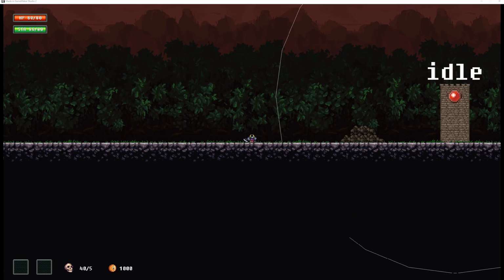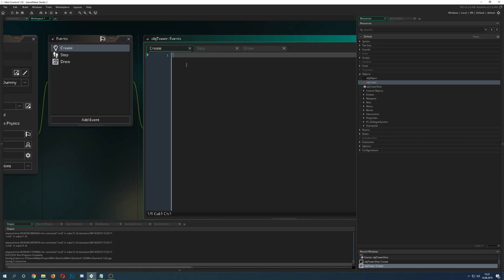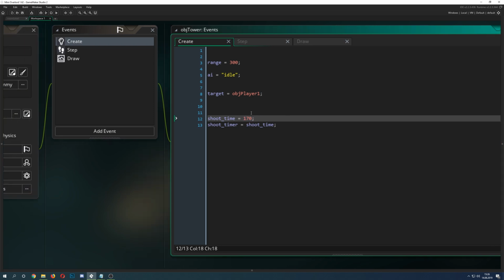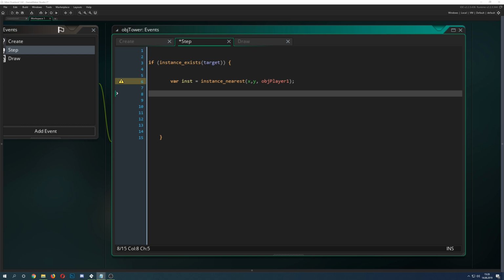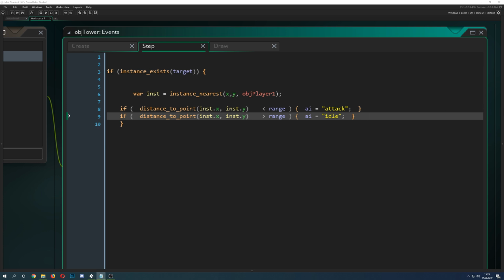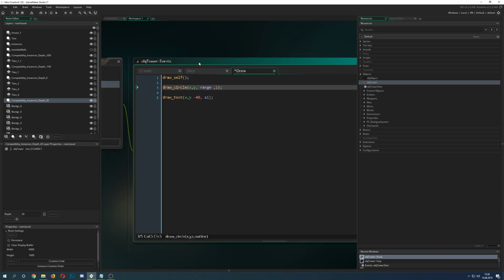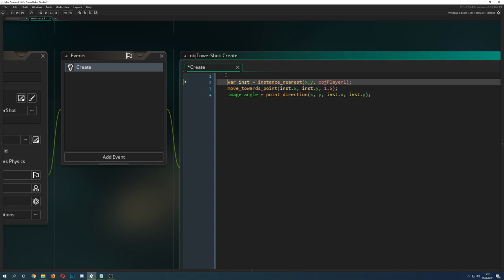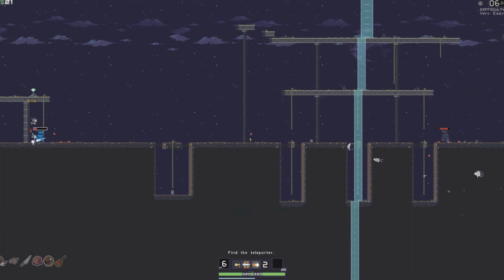🔴Game Maker Studio 2 | Basics - Tower defence minimal setup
This video tutorial shows you how to setup very easily a way in gamemaker studio.